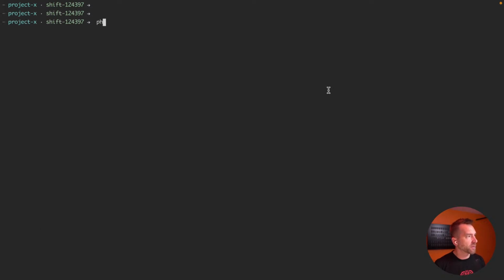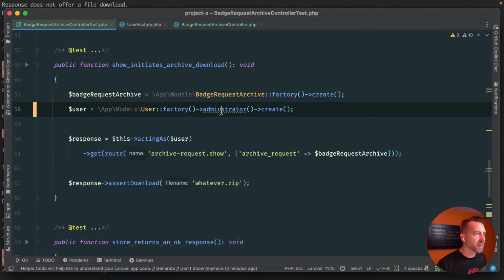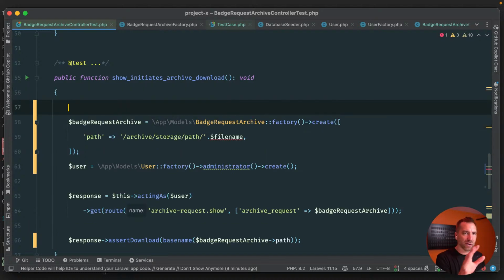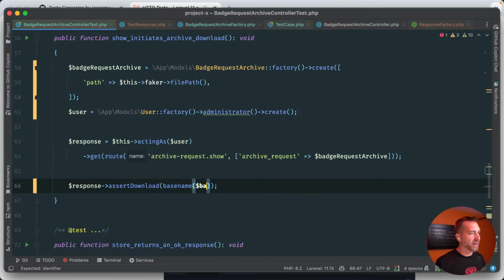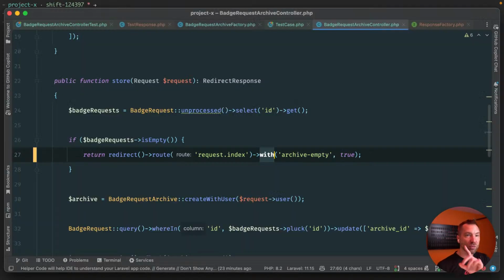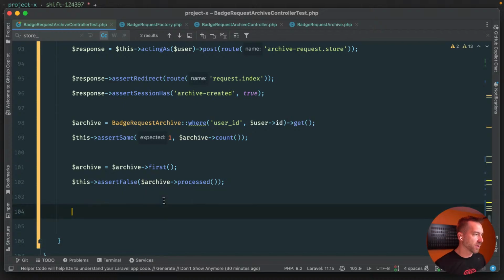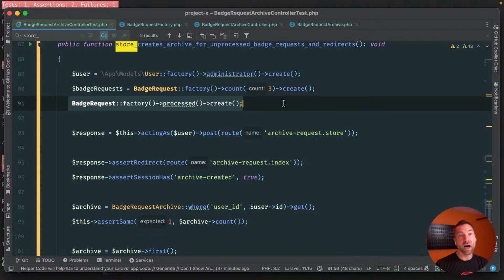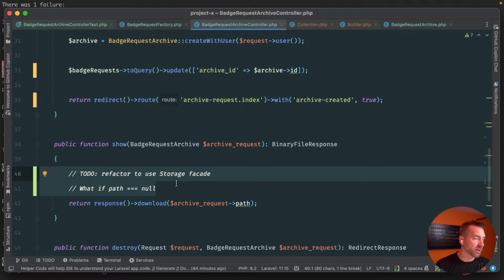Live Stream - Backfilling tests for an existing Laravel application (Part 2)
In this live stream, I’ll continue filling in the blanks for the tests generated by Shift’s Tests Generator. One for an HTTP Controller and one for a Console Command.